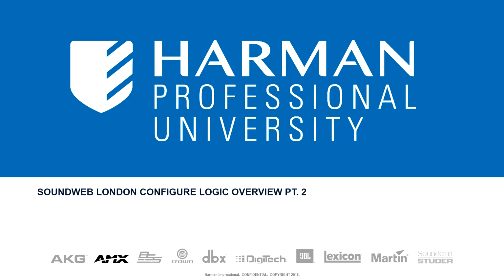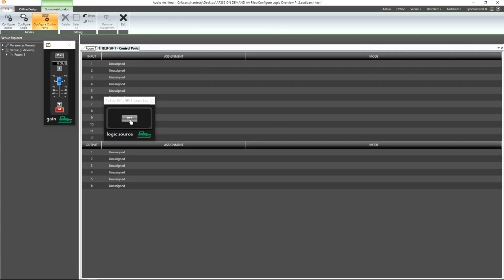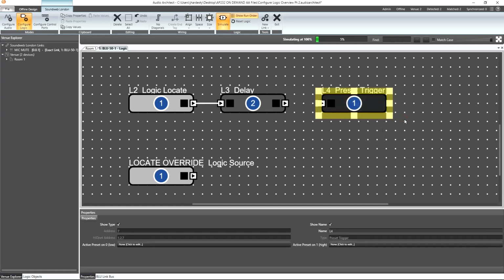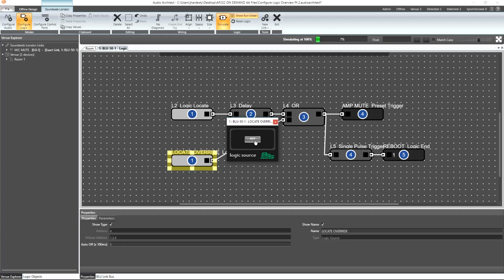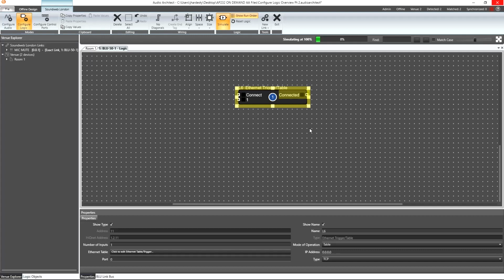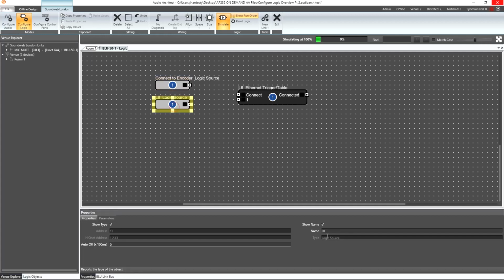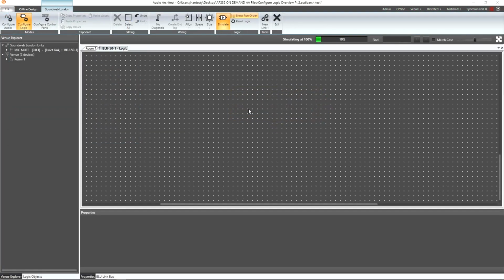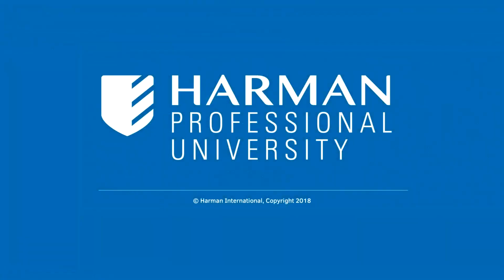Soundweb London Logic Overview | Audio Architect